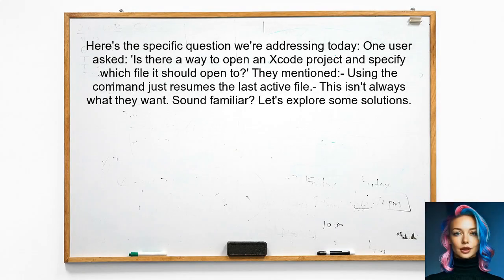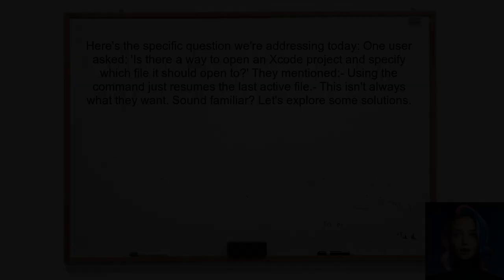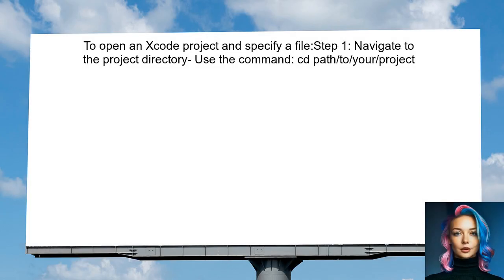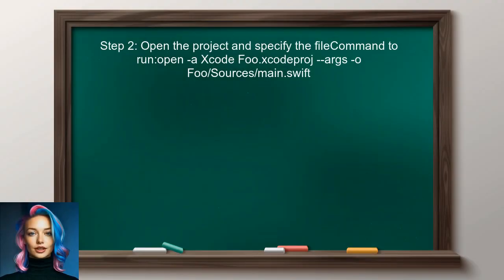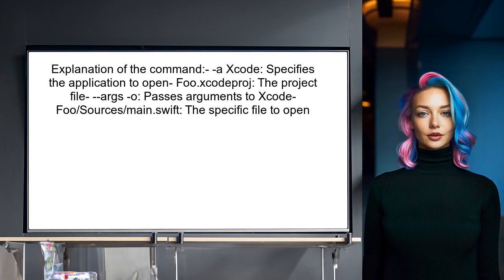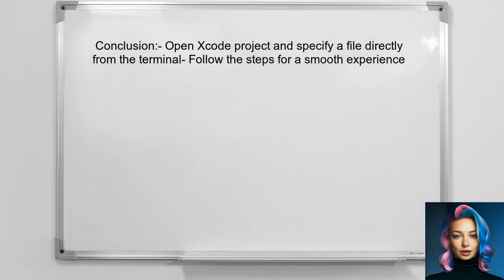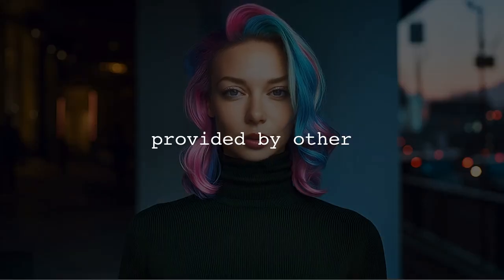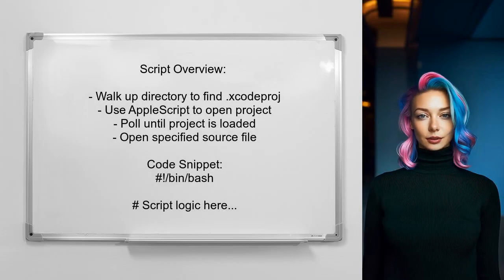Open Xcode Project and Set Active File from Terminal: A Step-by-Step Guide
In this video, we’ll explore how to efficiently open an Xcode project and set the active file directly from the terminal. Whether you're a seasoned developer or just starting out, mastering these terminal commands can significantly streamline your workflow. Join us as we walk through each step, providing you with the tools to enhance your productivity in Xcode.

Today's Topic: Open Xcode Project and Set Active File from Terminal: A Step-by-Step Guide

Related to: openxcode, xcodeproject, setactivefile, terminalcommands, step-by-stepguide,